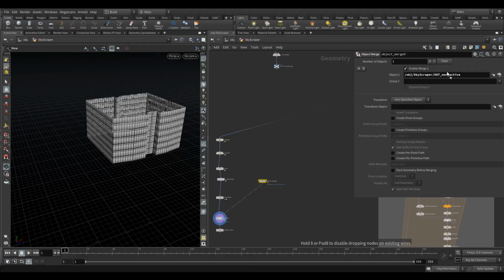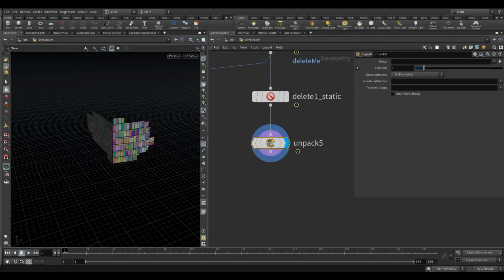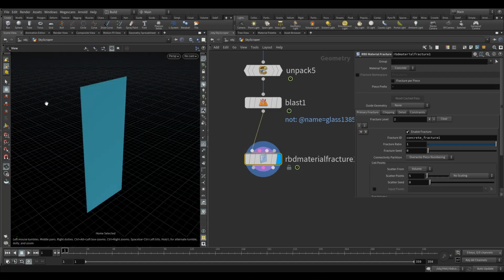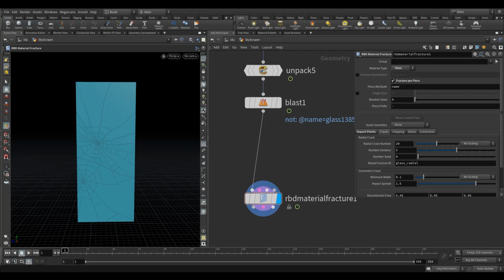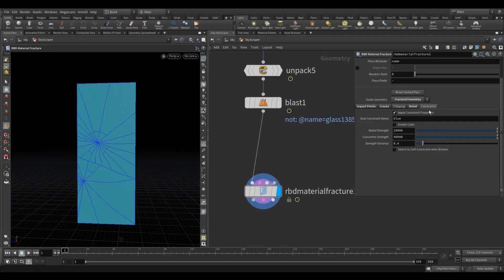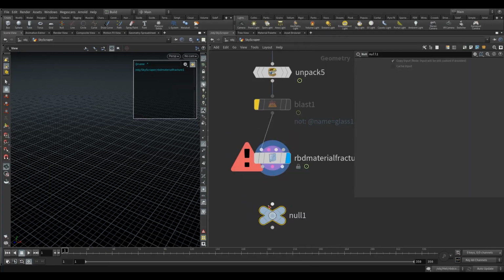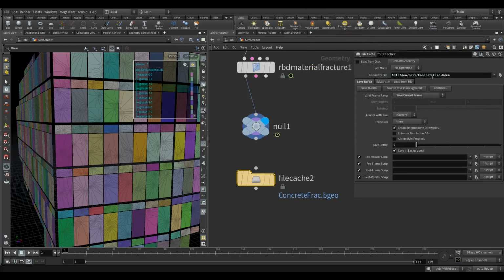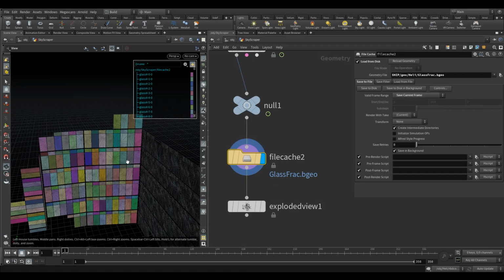module ii week 05 06 glass fracture v1 1080p